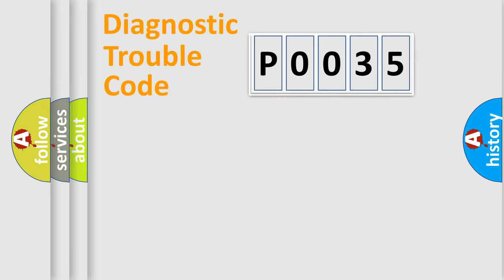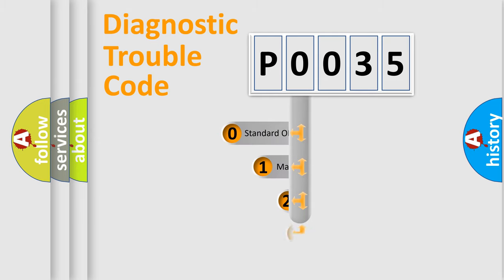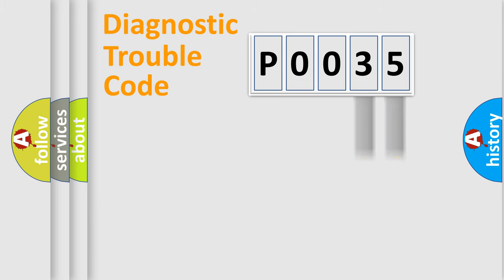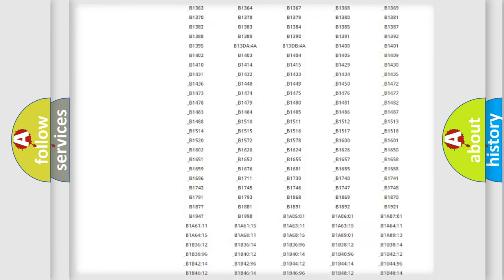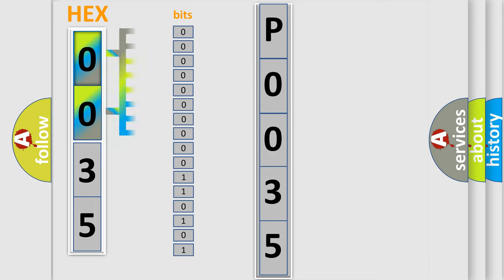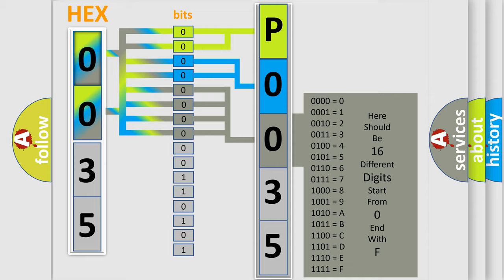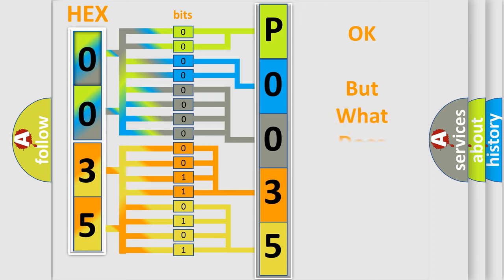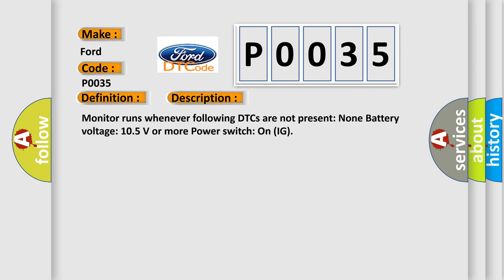DTC Ford P0035 Short Explanation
Contents:
0:21 Basic DTC analysis according to OBD2 protocol standard.
1:48 Insight into programming
2:58 A diagnostically understandable description of the Diagnostic Trouble Code
3:05 Basic error definition

Make
Ford
Code
P0035
Definition
Vehicle Communication Bus "B"
Description